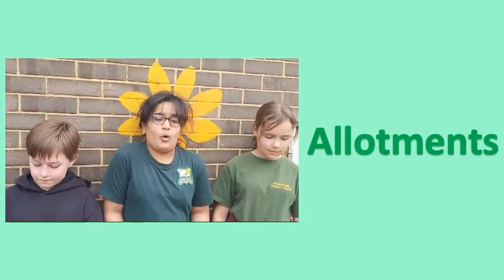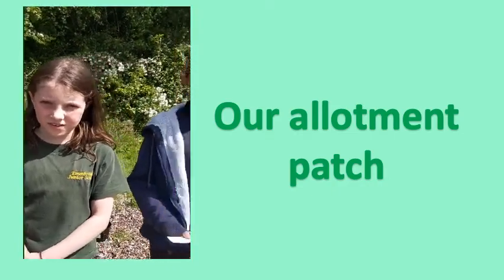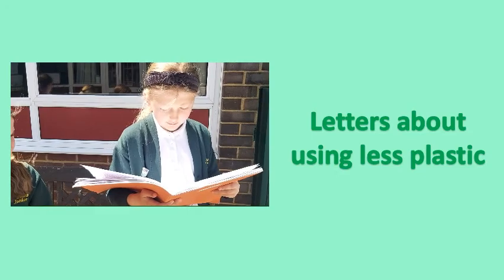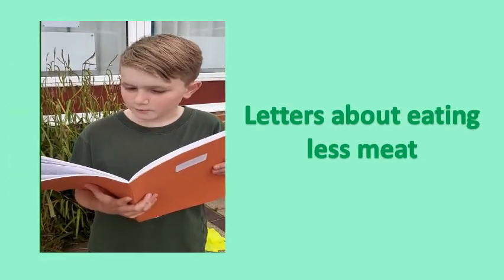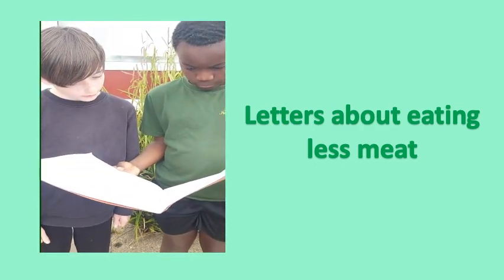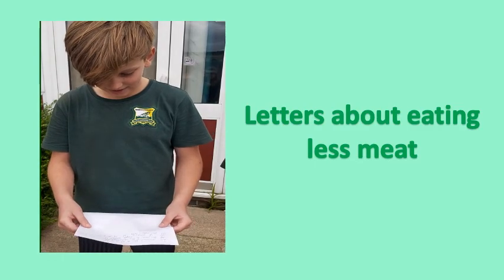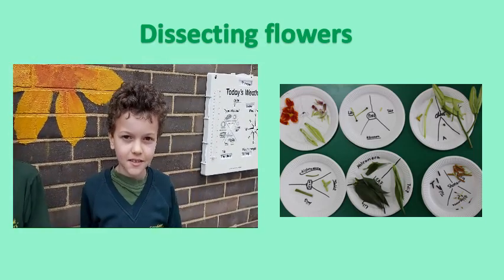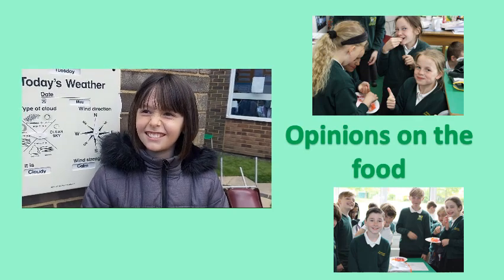Year 5 Exhibition 2021